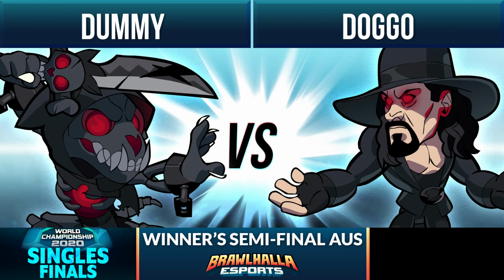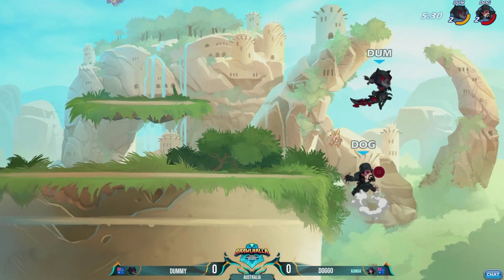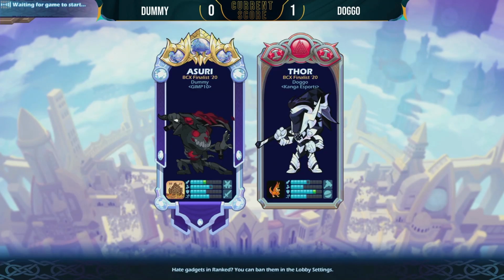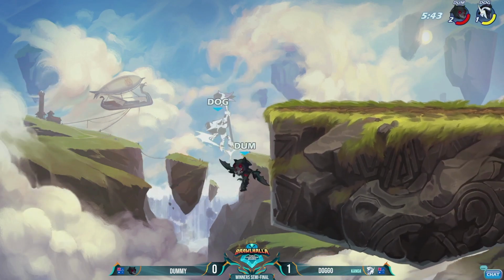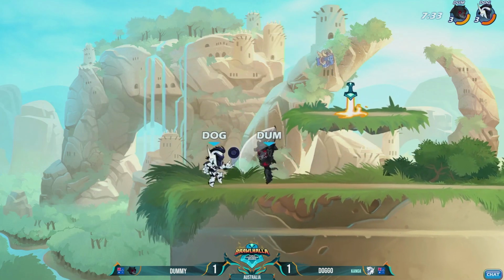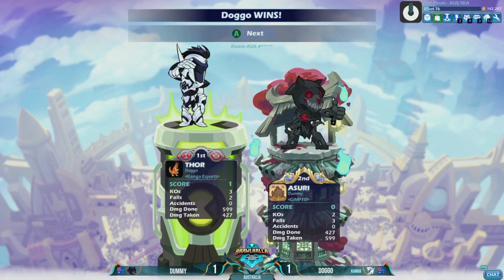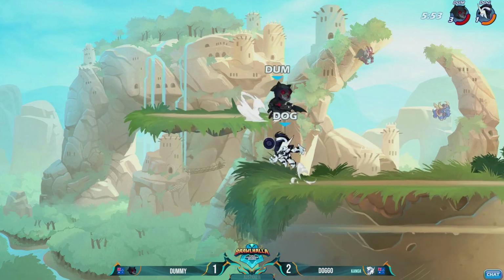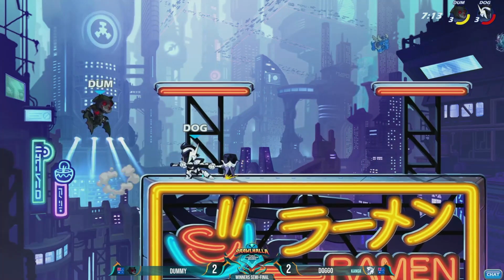Dummy vs Doggo - Winner's Semi-Final - Brawlhalla World Championship 2020 - 1v1 AUS